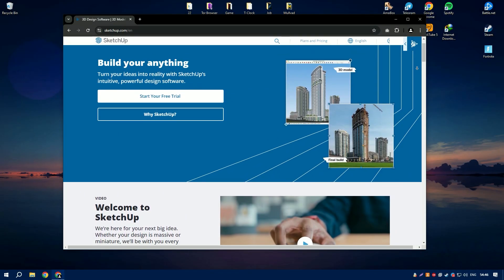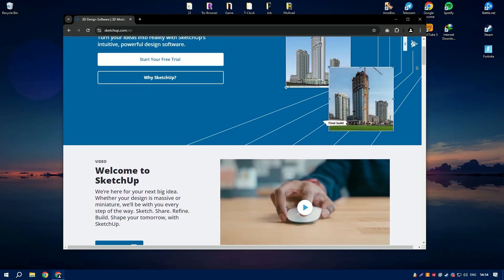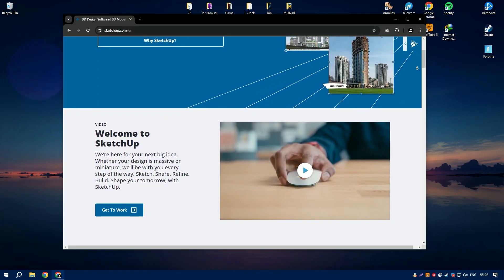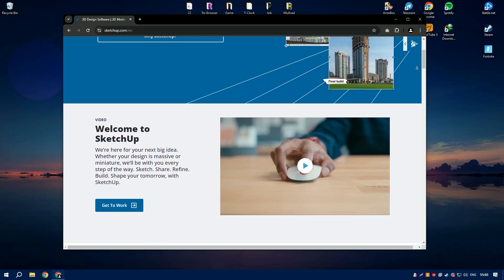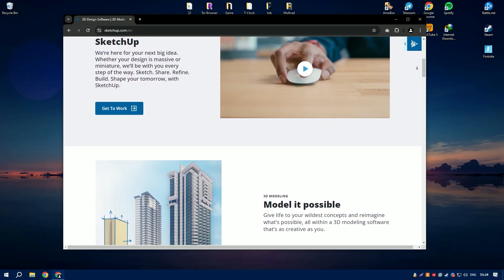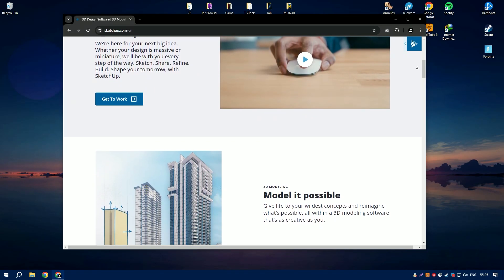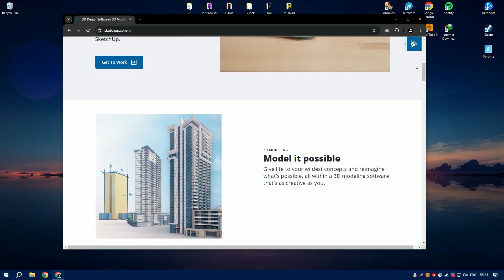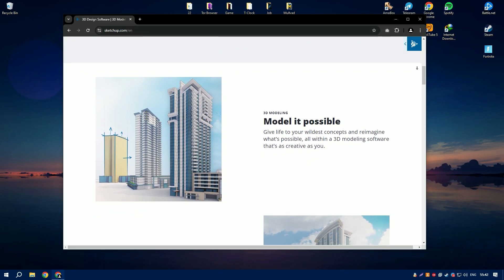How to Download SketchUP | How to Install SketchUP | Latest Version SketchUP 2024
How to Download SketchUP 2024?

0:01 - What will be in the video
0:08 - How to download SketchUP 2024
0:59 - How to install SketchUP 2024
1:26 - Working with the program